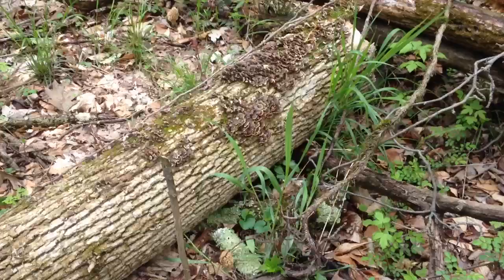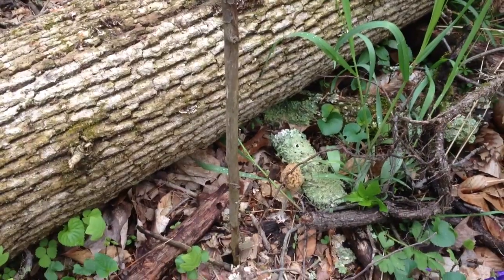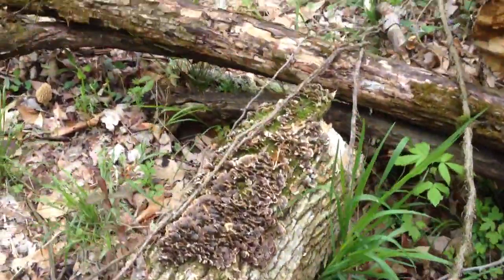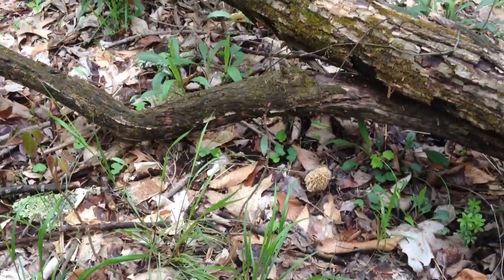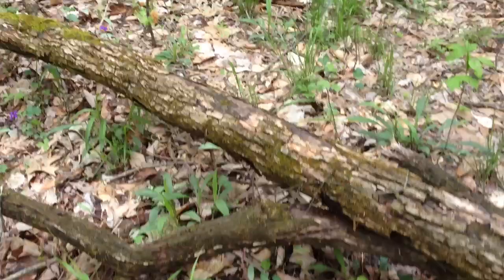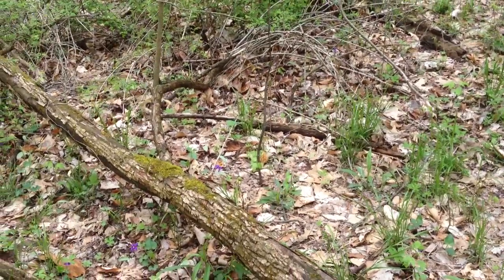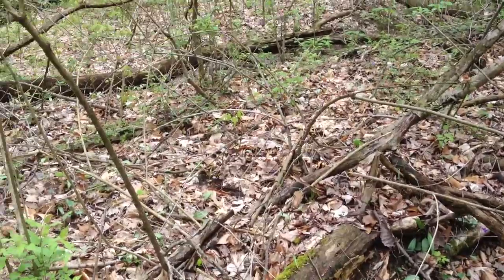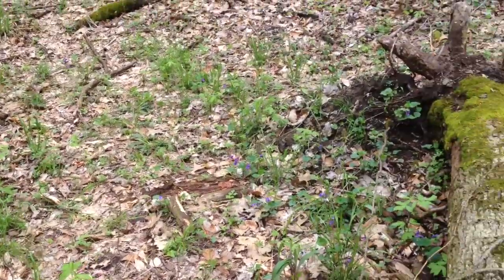Morel Mushroom Hunting (day 2) part-2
I had to leave a spot where I found some morels on day one due to a pop up storm.  Today I went back to complete my search of the area.